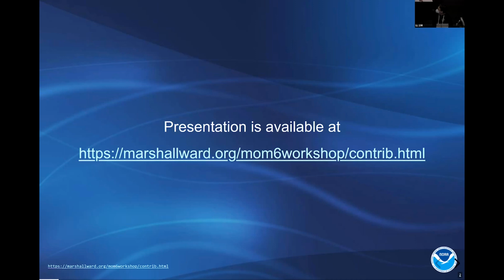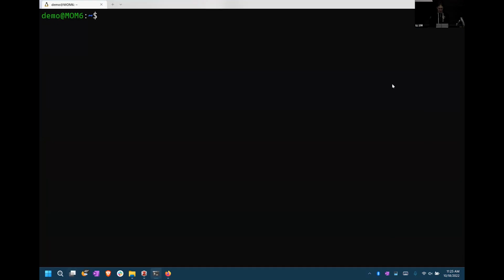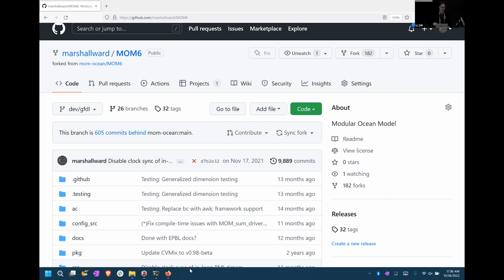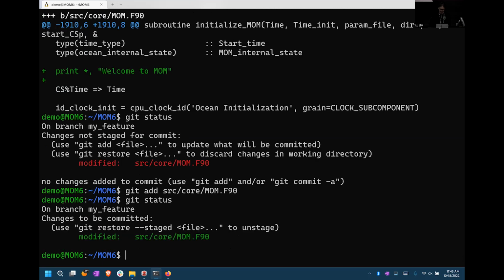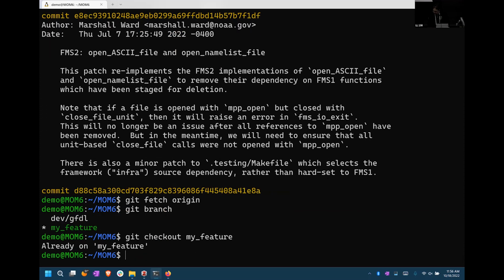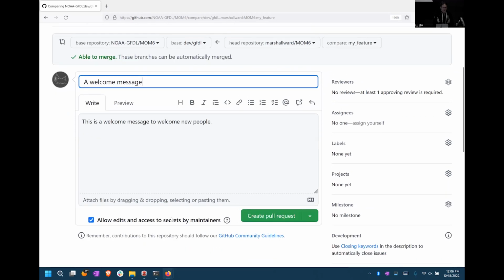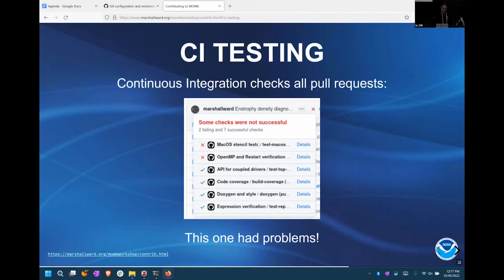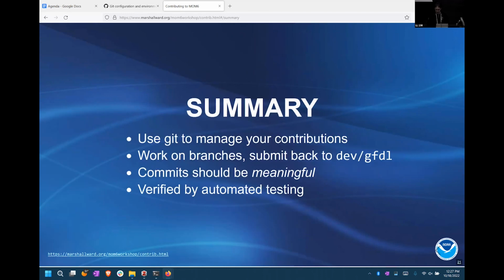Overview: MOM6 contributing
Overview of how to contribute to MOM6, by Marshall Ward. Recording during the Princeton AOS MOM6 tutorial, 2022.

00:00 Intro
01:07 GitHub organization
10:00 git for collaboration
13:38 Forking on GitHub
22:37 Branching
26:50 Changing the code
31:15 Committing changes
39:55 Pull request
53:10 Continuous integration
62:33 Test suite
69:39 Merging